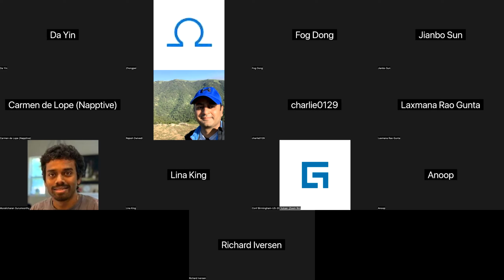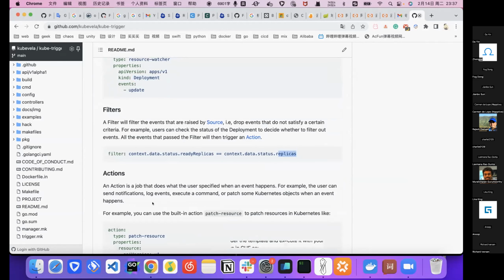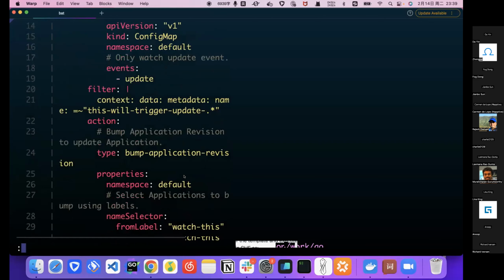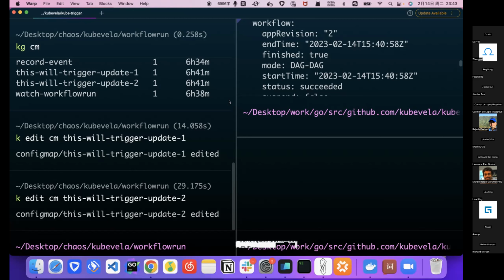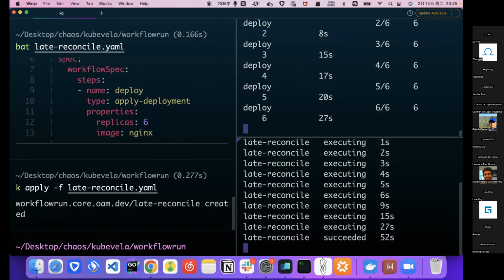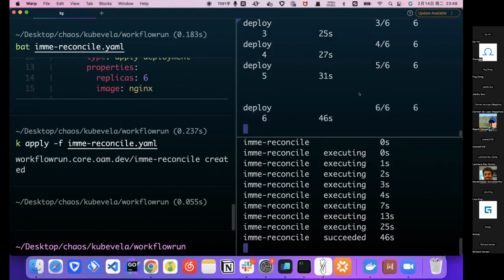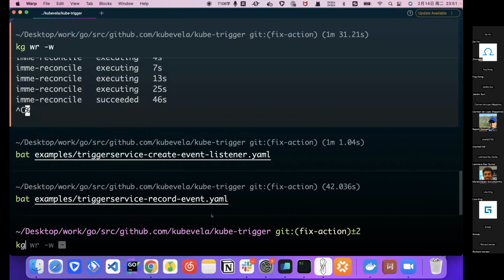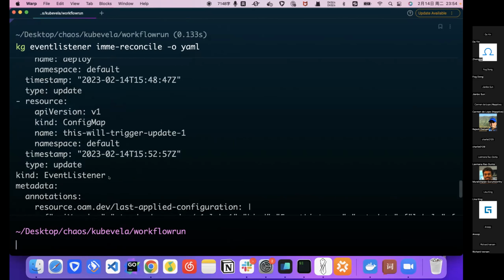OAM/KubeVela Community Call 20230214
Todays agenda:
1. Introduction to kube-trigger project and a demo.